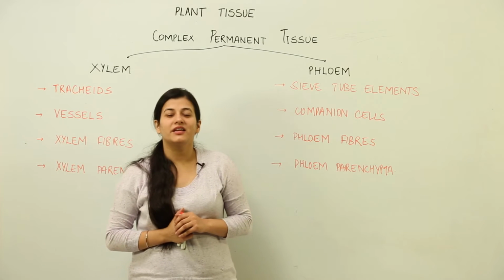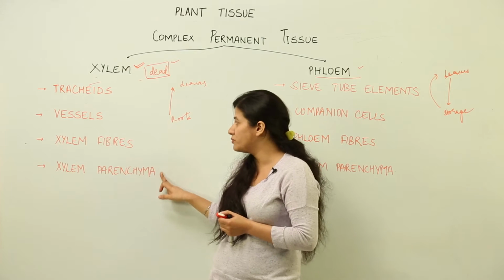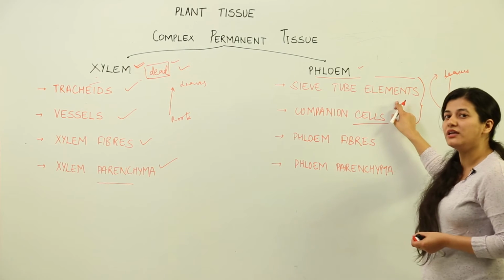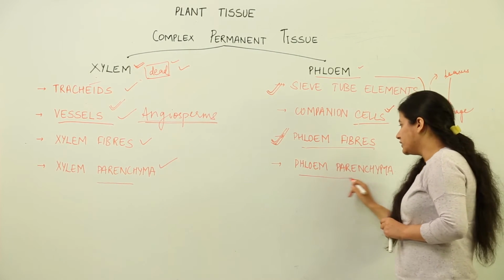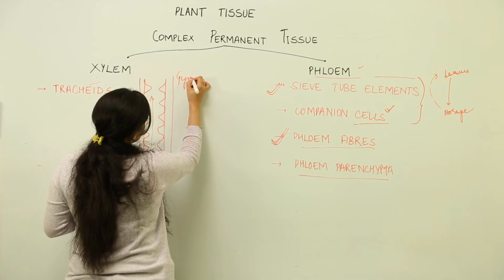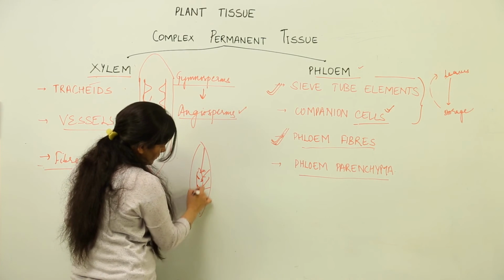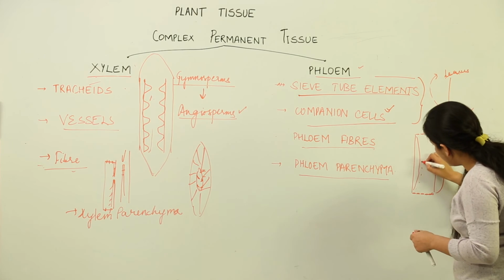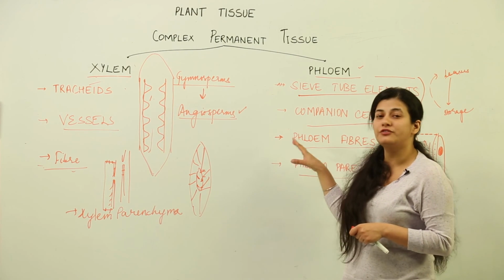Best Lecture l ICSE l CLASS 11 l BIOLOGY l SECTION B3 l PLANT TISSUE | complex permanent tissue l L2